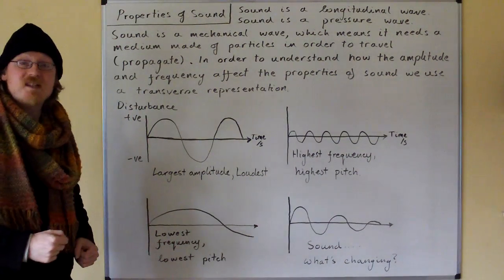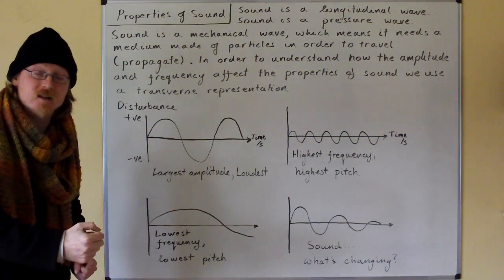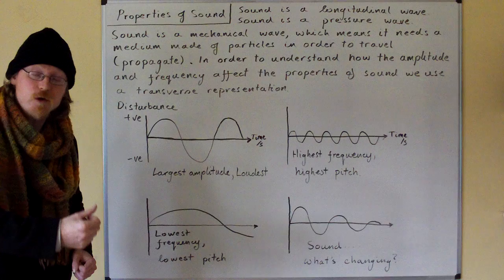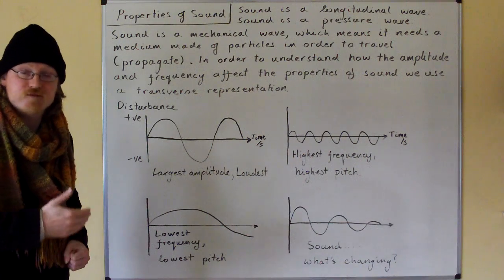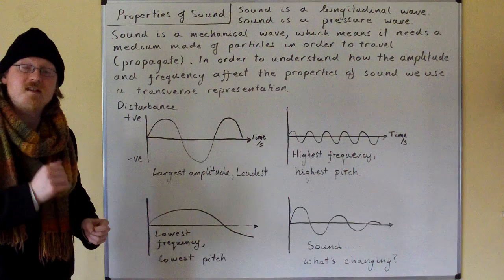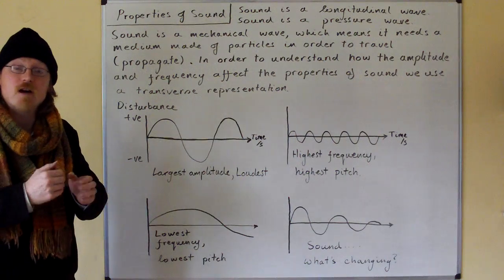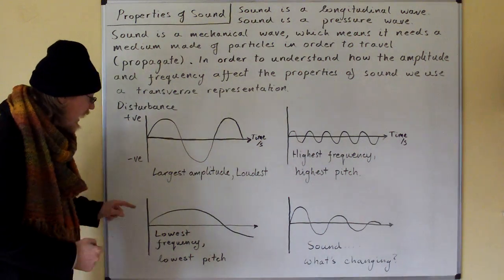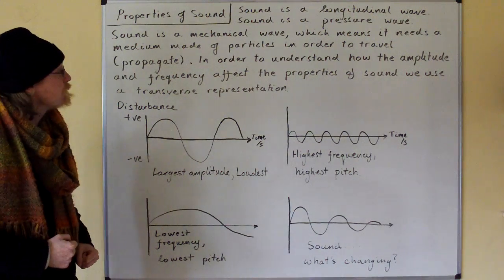GCSE Physics Part 32 Properties of sound.MOV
Using a transverse representation of longitudinal sound waves to explore the properties of sound.